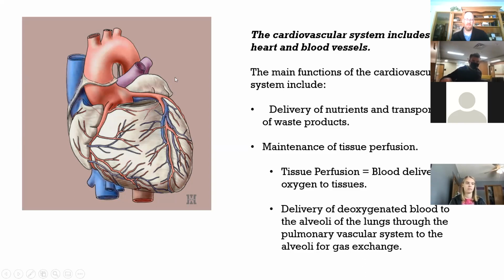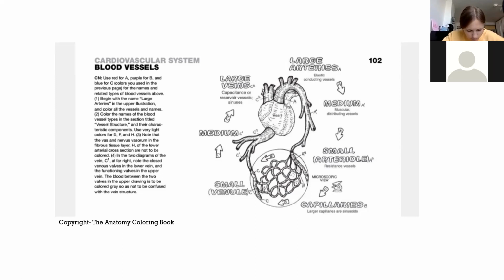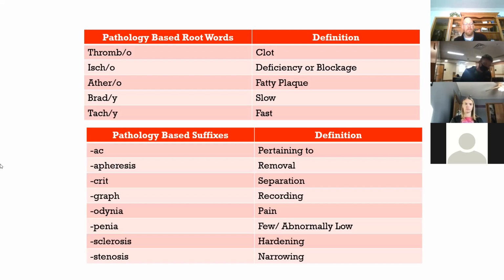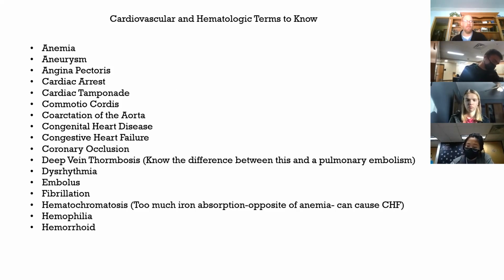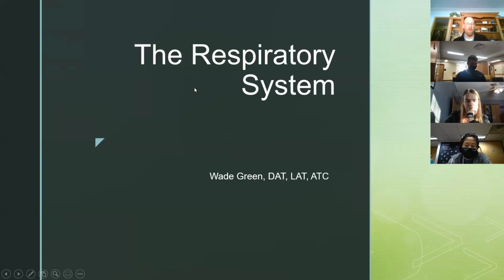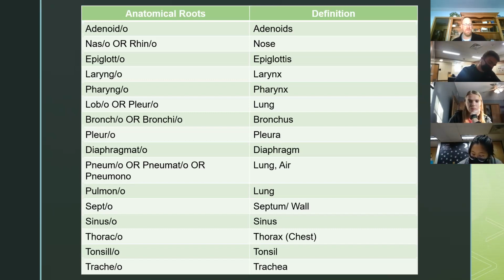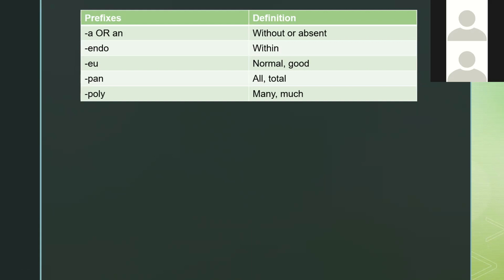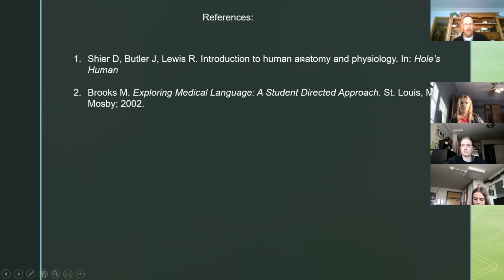Class Lecture HES 214-002 1.6.22